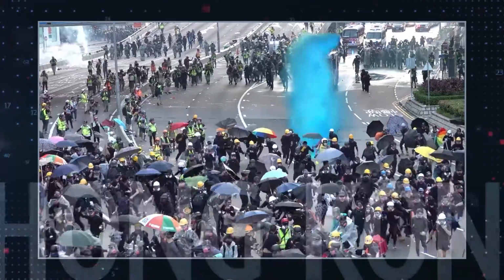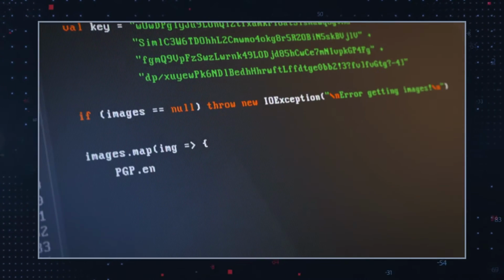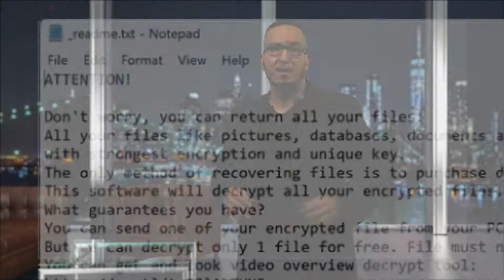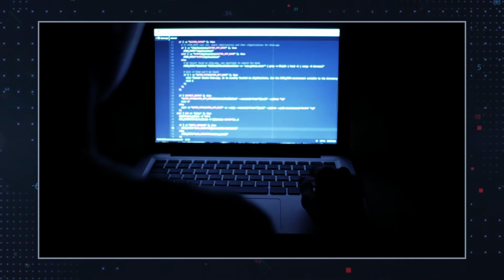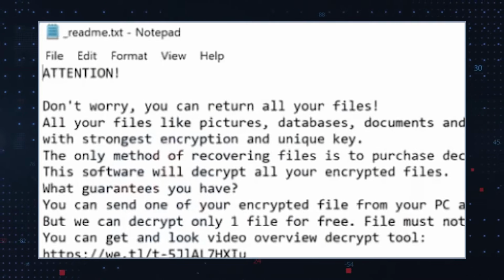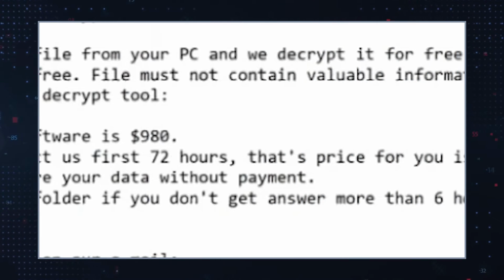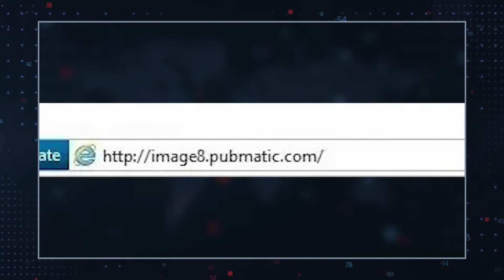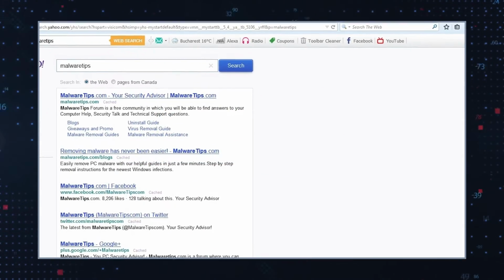TWIM Ep108: BBYY & BBII Ransomware Join STOP/Djvu, Simage4.pubmatic.com Is Adware/Browser Hijacker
The STOP/Djvu Ransomware Family Continues to Grow with BBYY and BBII Ransomware.
The Simage4.pubmatic.com Pop-Up Message May Be Associated with Adware, Browser Hijackers and PUPs.

0:00 Intro
1:15 BBYY
3:35 BBII Ransomware
5:59 Simage4.pubmatic.com Pop-Up
8:11 How To Protect Your Computer from and Remove Browser Hijackers, Adware, Ransomware, Potentially Unwanted Programs, and Malware?

The STOP/Djvu Ransomware Family strikes again, and this time it's BBYY Ransomware that we warn you about. Like other associated variants, it locks files and demands a ransom fee to restore file access. If you have the habit of downloading  free or pirated software distributed via torrent sites or fake crack sites, you may end up installing malware like BBYY Ransomware.

BBYY Ransomware locks various file types, including photos, music, documents, and videos. During the file encryption, BBYYRansomware adds the .BBYY extension to affected files and leaves a ransom note on the user's desktop and in every folder that has the encrypted files.

BBII Ransomware is another infection that is part of the STOP/Djvu Ransomware family. Like its predecessors, it locks files and demands a ransom fee to restore file access. If you tend to install applications from misleading and/or potentially unreliable third-party sites, you may end up unknowingly installing threats like BBII Ransomware on your computer. Ransomware like BBII Ransomware often is distributed via malicious spam emails, fake websites laced with malware, and torrent websites offering cracked software.

BBII Ransomware can encrypt multiple file types, including photos, music, documents, and videos. BBIIRansomware, upon file encryption, appends the .BBII extension to encrypted files and leaves a ransom note named !README!.txt on the user's desktop and in every folder containing affected files.

Has the Simage4.pubmatic.com pop-up message been randomly showing up on your screen? You may have browser hijackers, adware, or potentially unwanted programs (PUPs) installed on your computer. Pubmatic messages can appear through various domains including ads.pubmatic.com and image8.pubmatic.com, where the subdomain wording changes. Through pop-up messages like Simage4.pubmatic.com may lead to ads with unvetted third-party content. Pubmatic is a digital advertising company that allows app developers and publishers to maximize their advertising business.

Adware and browser hijackers are developed to generate ad-driven revenue for their owners. To do that, these programs take control of your web browser and redirect users to sites like Simage4.pubmatic.com which may contain commercial ads, banners, pop-ups, and other promotional materials. Ad-supported sites similar to Simage4.pubmatic.com are Pulpysearch.com, Koooblycar.com, Pushnott.com, and many others.